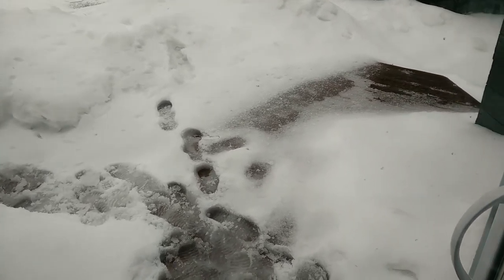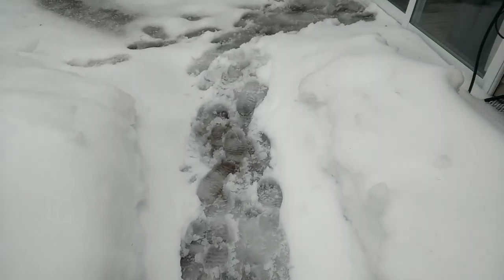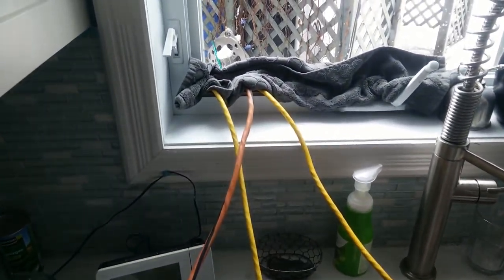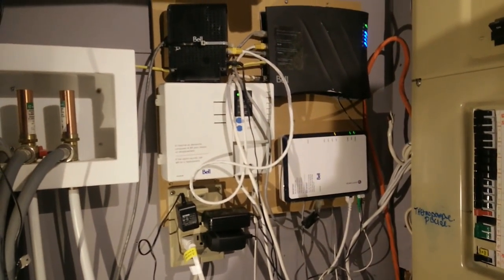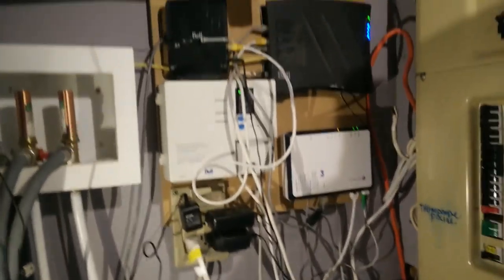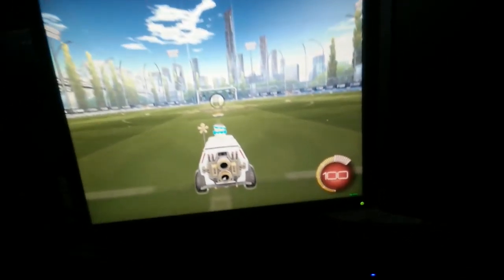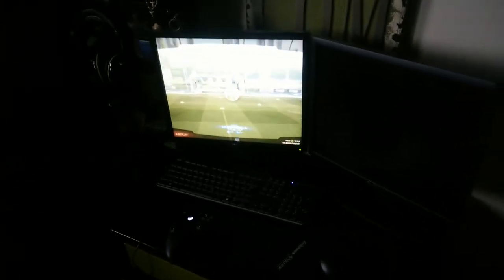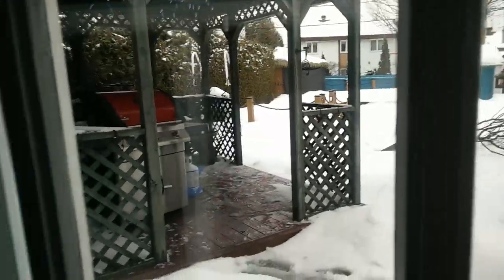No power ? No problem.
Power outage in my town, decided to try something new this time!

N.B: English is not my primary language.